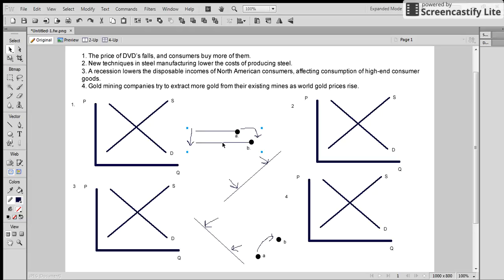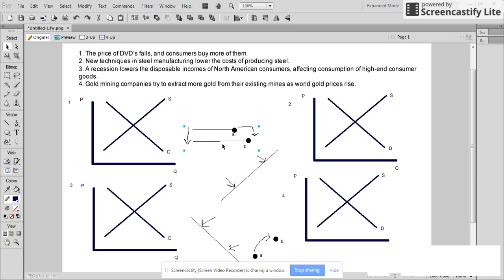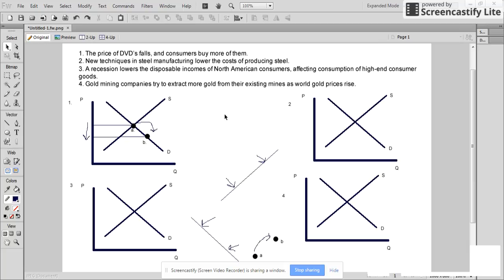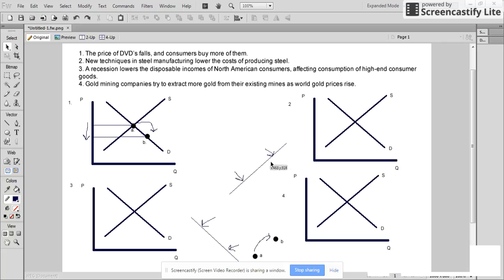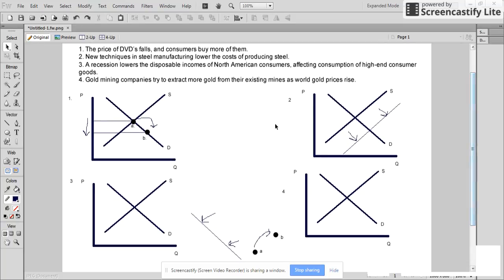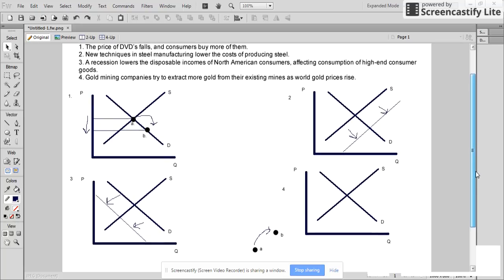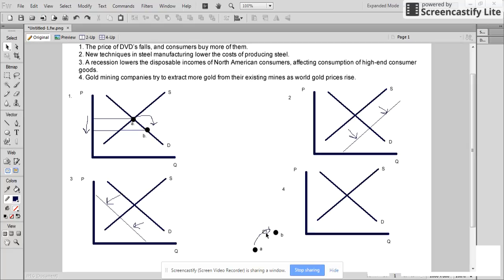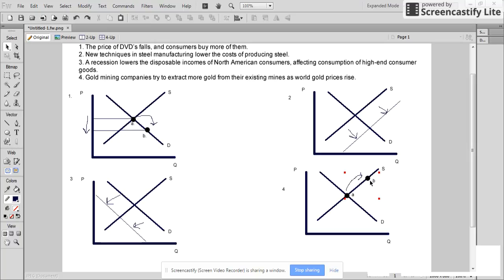Supply and Demand Scenarios 1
Explanations / drawings for the following question:

Which of the following four possibilities - a change in quantity demanded, a change in quantity supplied, a shift in demand, or a shift in supply - do each of the following market situations illustrate?

The price of DVD's falls, and consumers buy more of them.
New techniques in steel manufacturing lower the costs of producing steel.
A recession lowers the disposable incomes of North American consumers, affecting consumption of high-end consumer goods.
Gold mining companies try to extract more gold from their existing mines as world gold prices rise.